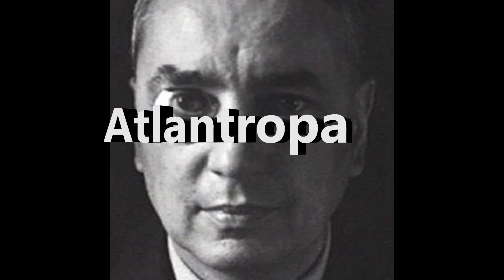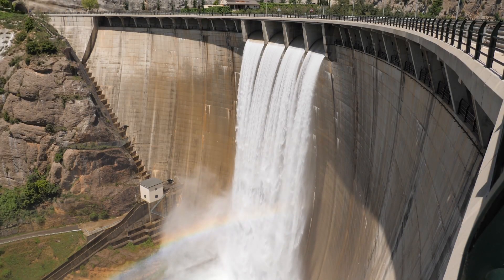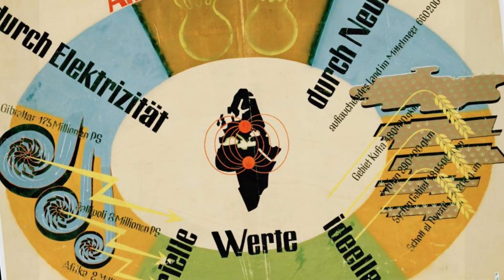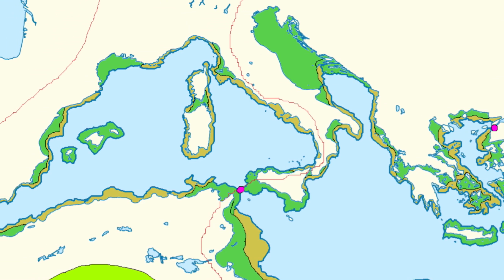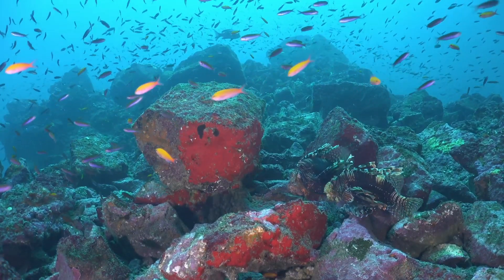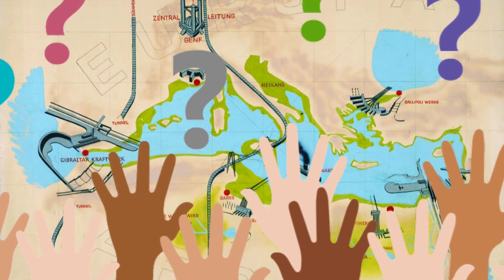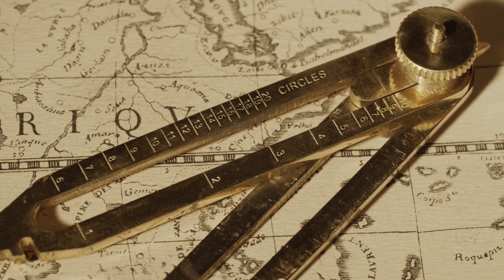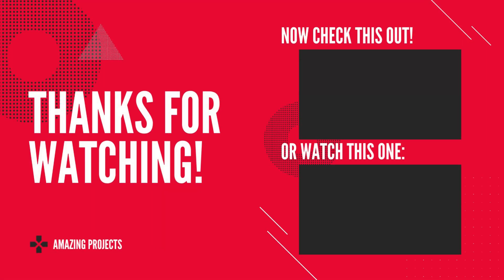Atlantropa: Inside the Crazy Plan to Connect Europe and Africa by draining the Mediterranean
Project Atlantropa was a massive engineering project proposed by German architect and planner Herman Sörgel in the early 20th century. The project aimed to reshape the entire continent of Europe by building a series of massive dams across the Strait of Gibraltar and lowering the Mediterranean Sea by over 100 meters. The primary goal of the project was to create a new landmass that would connect Europe and Africa, provide new land for agriculture, and generate massive amounts of hydroelectric power.
The project's ambitious scope was driven by Sörgel's vision of a new, utopian Europe free from the ravages of war and the constraints of national borders. He saw the project as a way to bring the countries of Europe together in a shared project and create a new, sustainable civilization. However, the project was also heavily influenced by the political and economic turmoil of the early 20th century, with many seeing it as a way to increase German power and influence in the world.